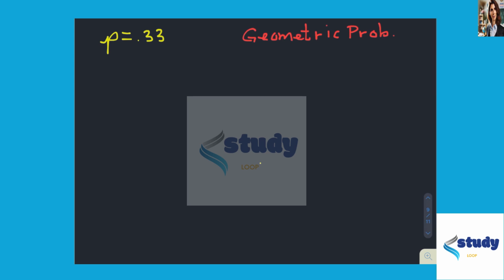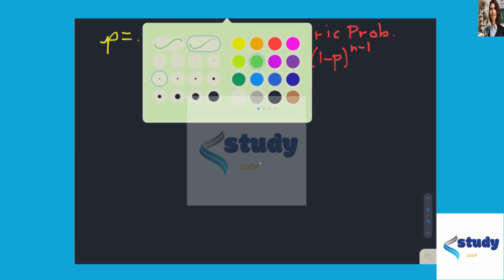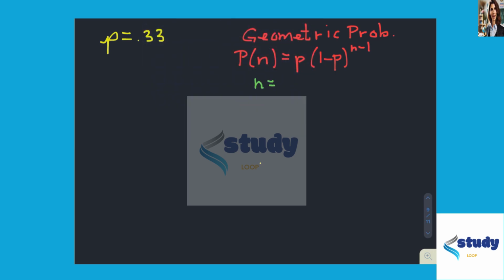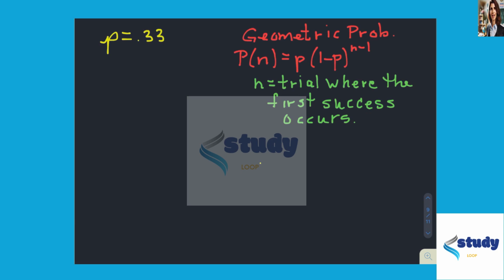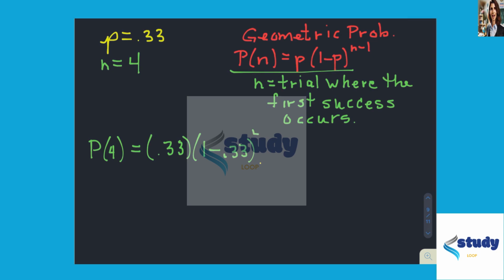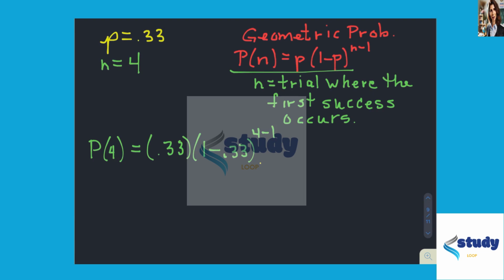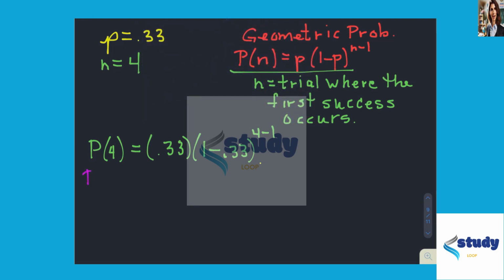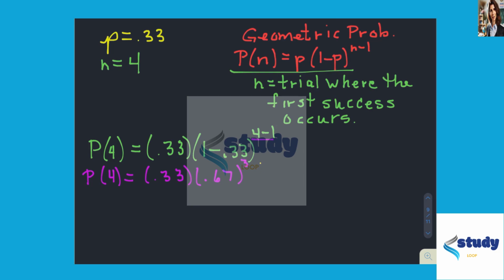Auto Repair Insurance A person calls people to ask if they would like to extend their automobile ins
Auto Repair Insurance A person calls people to ask if they would like to extend their automobile insurance beyond the normal 3 years. The probability that the re- spondent says yes is about 33%. If she calls 12 people, find the probability that the first person to say yes will occur with the fourth customer.